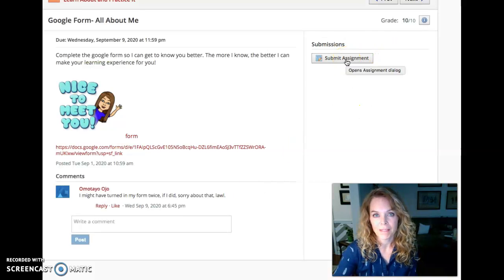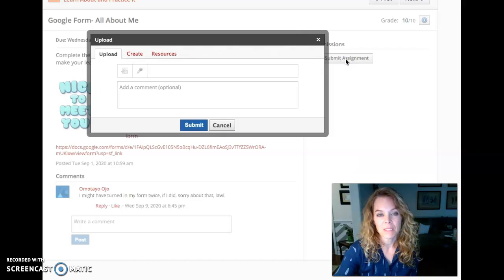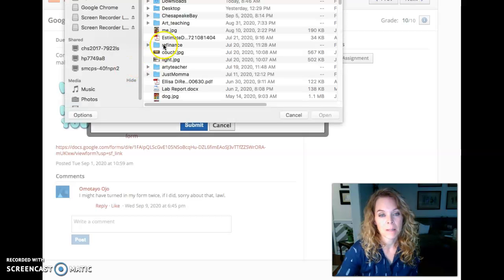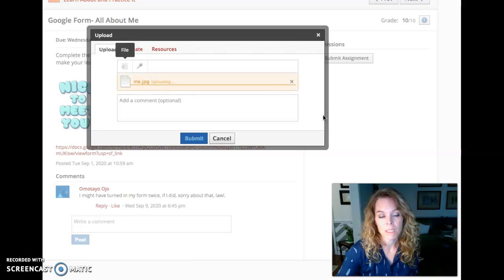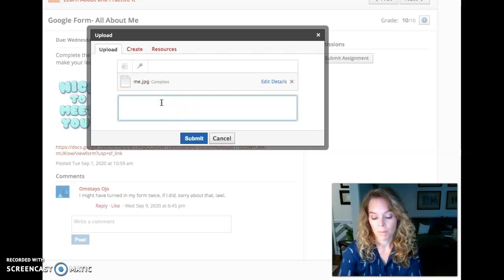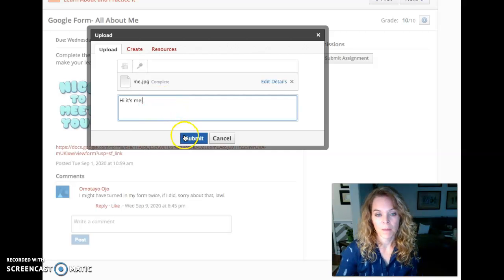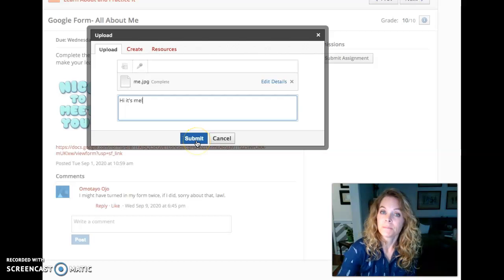submitting a photo